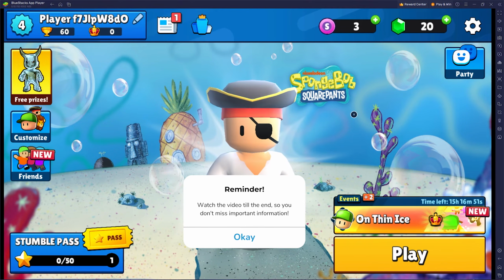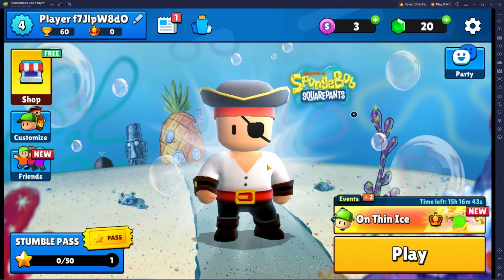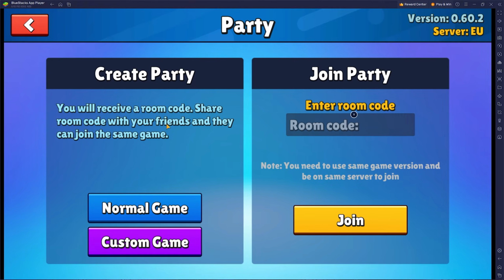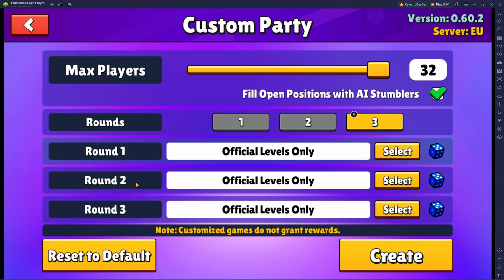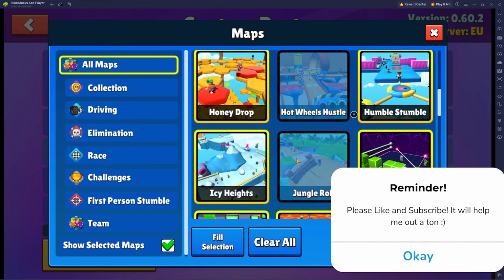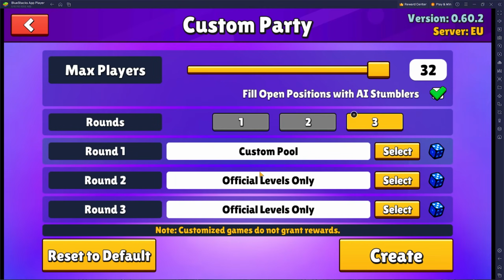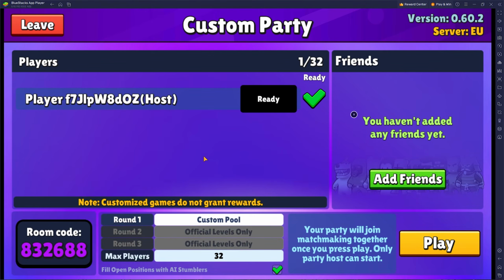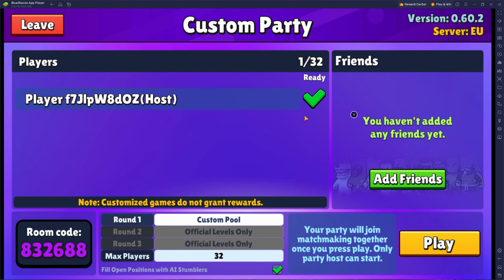How To Play Any Map You Want In Stumble Guys - Working Method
Tired of leaving your Stumble Guys fate to chance? Our working method guide reveals the secrets to playing any map you want! Whether you're aiming for specific challenges or just want to explore all the maps, watch now for a step-by-step walkthrough. Learn the tricks to control your Stumble Guys destiny and conquer the chaos with precision!